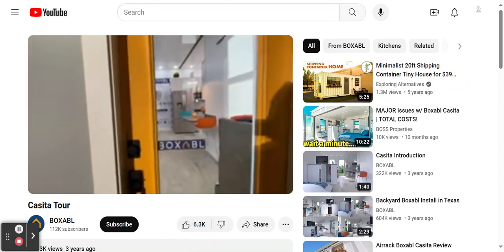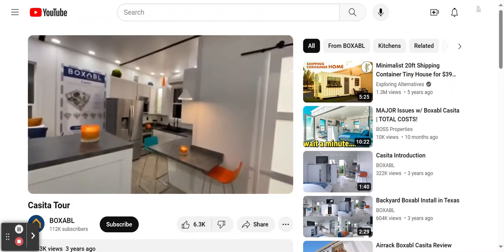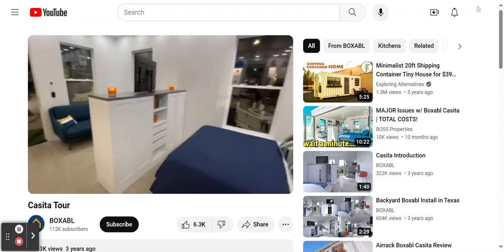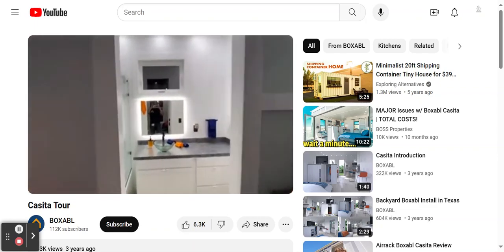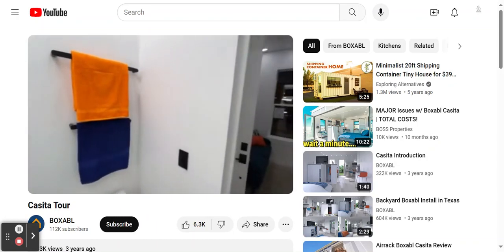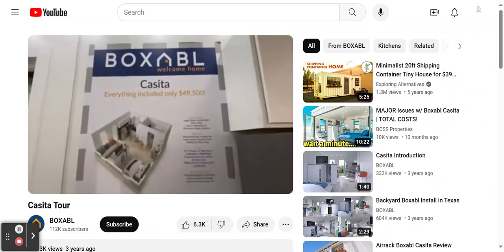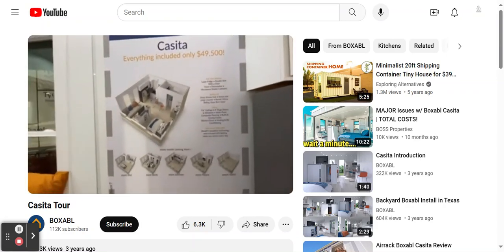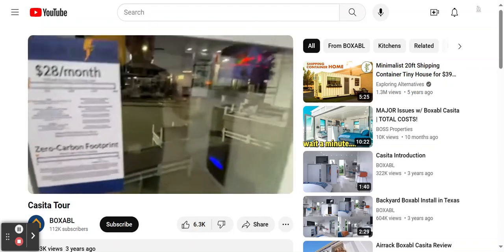BOXABL Casita House Tour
In this video, the narrator gives us a tour and shows the amenities and advantages of owning the BOXABL casita tiny house!

Click the link below for more details about the $49,900 BOXABL house and their other tiny house models:

This edited video was originally uploaded to the BOXABL Channel!